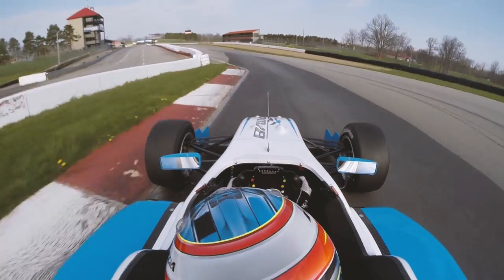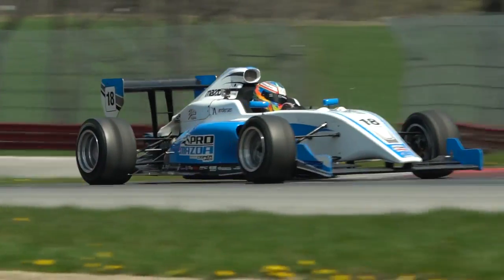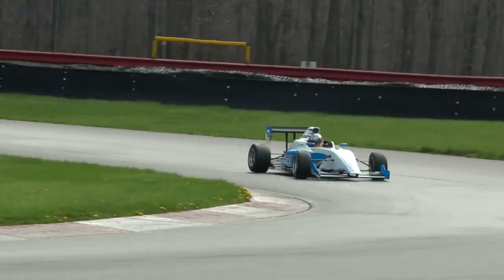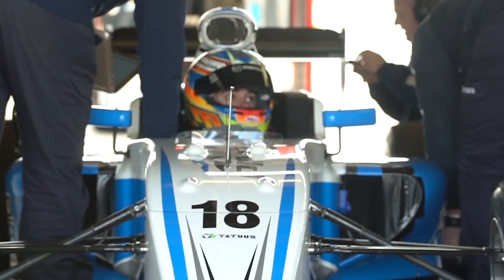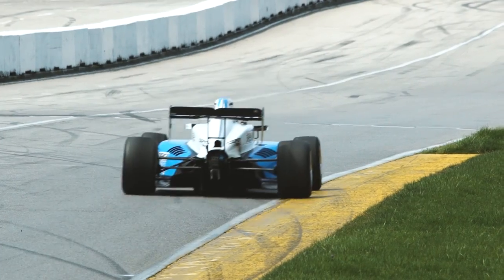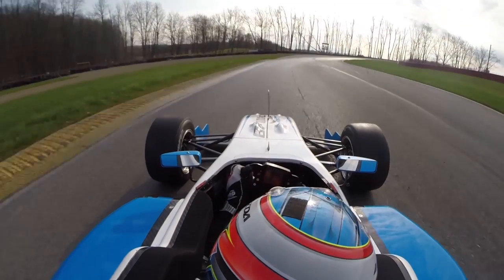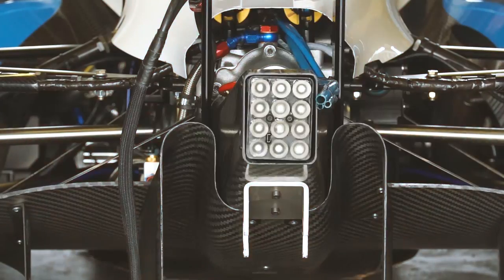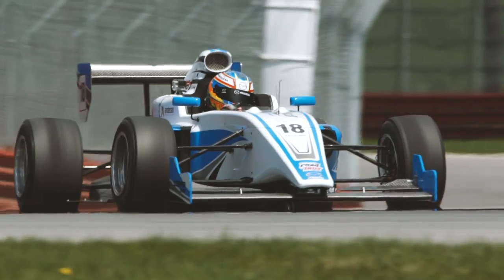Presenting The New Mazda-Powered Tatuus PM-18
Get a glimpse of the new Pro Mazda chassis!  The new Mazda poweered Tatuus PM-18!